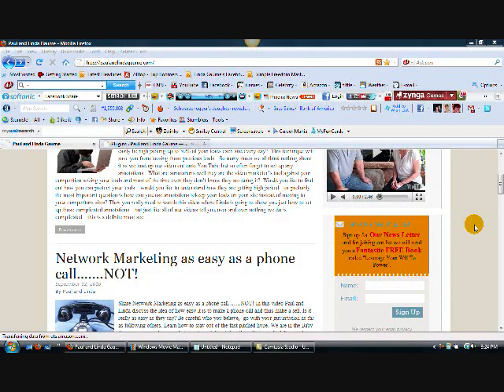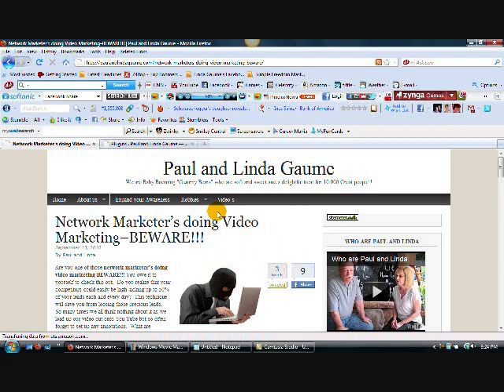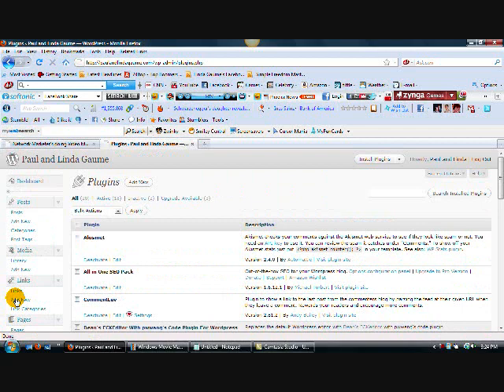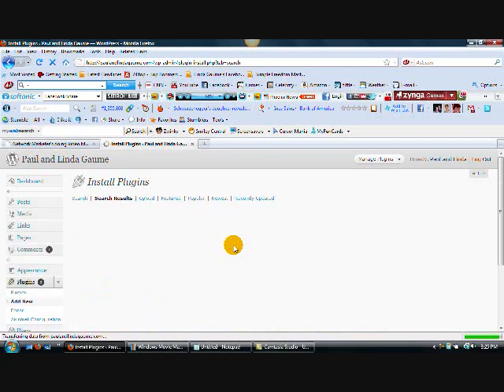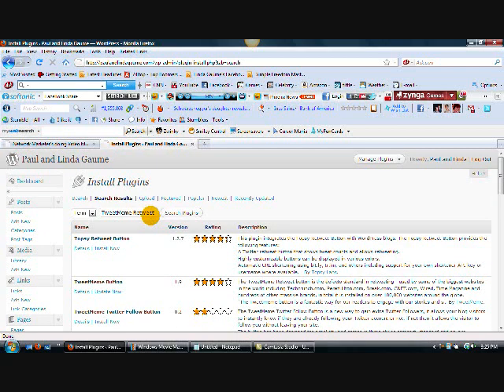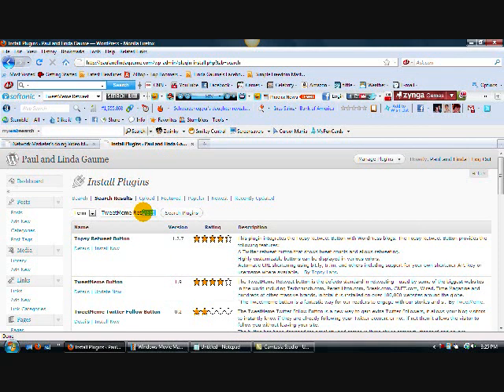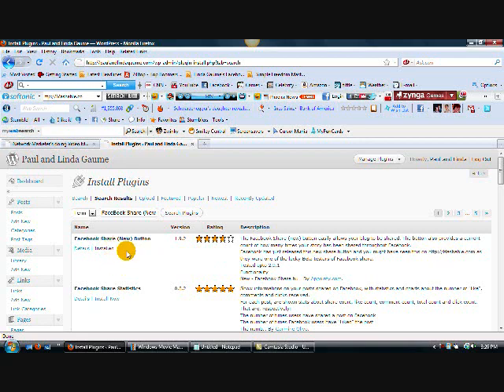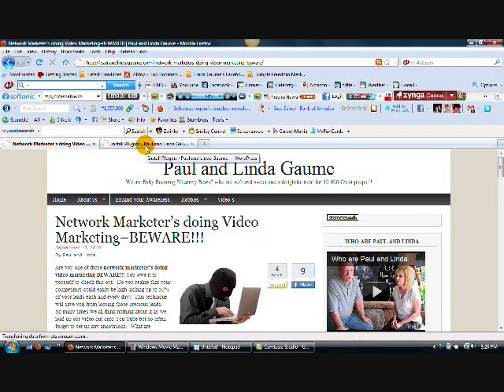Network Marketing Tip- tweeting and sharing with Plug-ins.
Paul and Linda share in this video Network Marketing Tip- tweeting and sharing with Plug-ins and how with facebook and twitter plug ins on your blog and what that allows you to do in sharing and getting your posts to be shared and seen on Facebook and Twitter.  Which in turn gets more people to see your content and have a link to see more of what you are offering on your blog. Plus opens up the possibility for all to share your information, sometimes becoming viral.